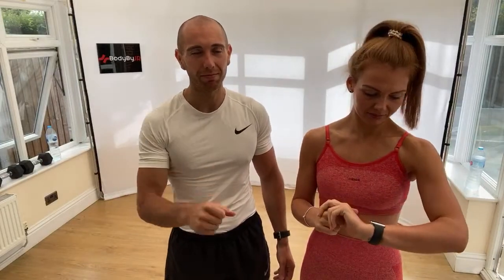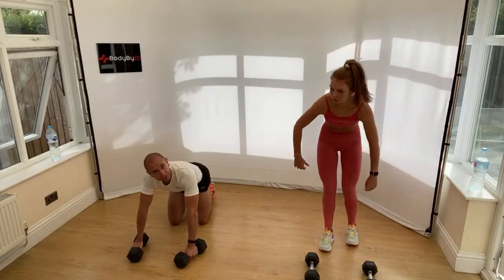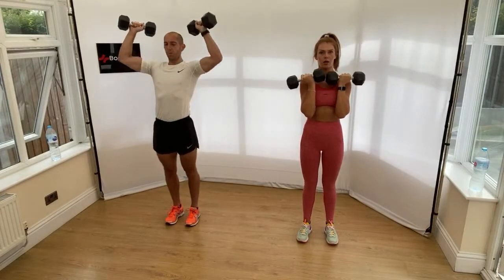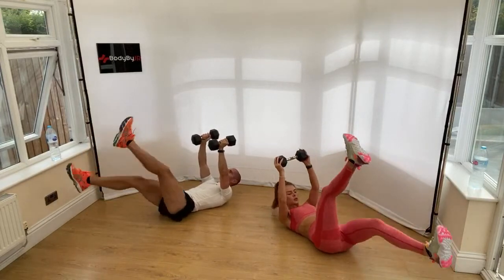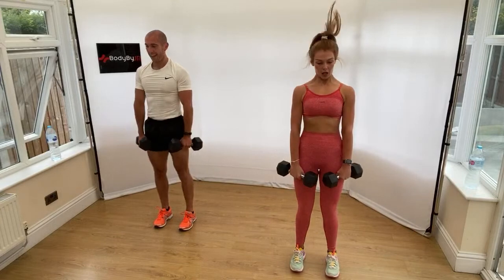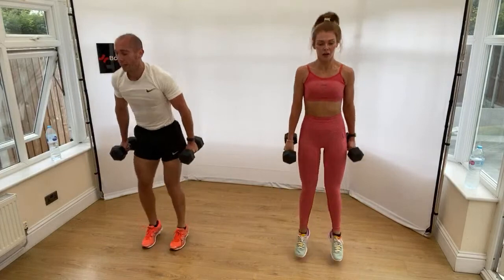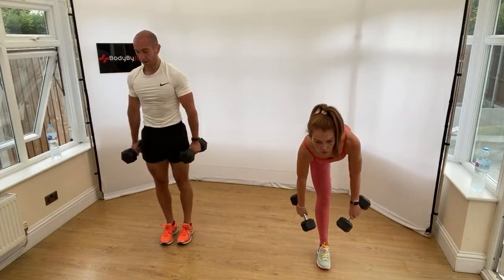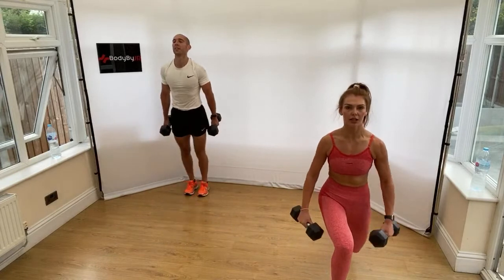FULL BODY HIIT BOOTCAMP | BodyByJR TV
Thankyou for tuning into our live full body weighted bootcamp, you will need a weight or two (options given for either) or a household item. This fast paced circuit bootcamp is great for fat loss and weight loss because there is minimal rest time and ultra high volume training in a short period of time.

Using an added resistance we can build muscle and tone your physique. Keep up with us in a follow along format that will give you the motivation and drive you need to keep going all from the comfort of you home as this workout can be performed anywhere.